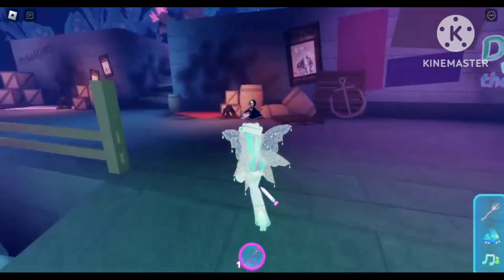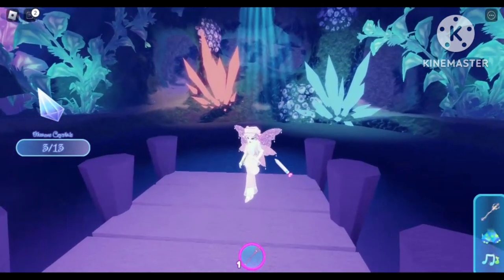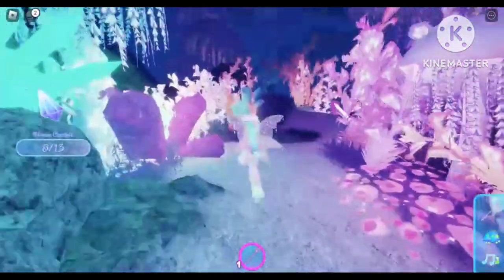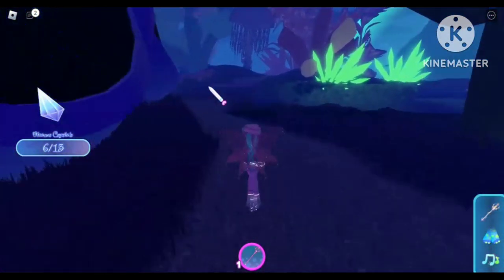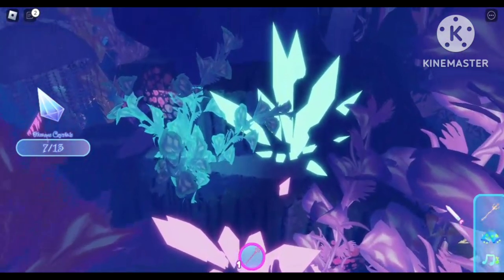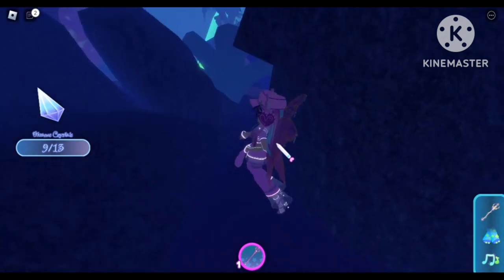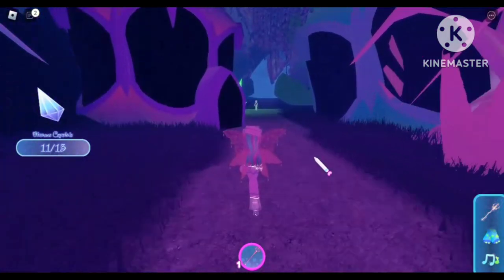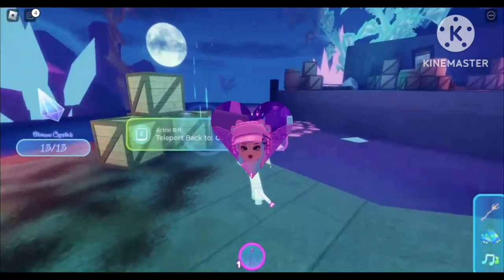BEGINNERS GUIDE ON HOW TO DO THE NAID QUEST IN ASTRORENAISSAN ☄️💕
「 ✦ Timestamps ✦ 」
0:00 Intro
0:09 How to do the Naid Quest
1:22 Talk to the ??? NPC
2:08 Collect 13 Crystals
13:53 Boss Fight
15:39 Outro